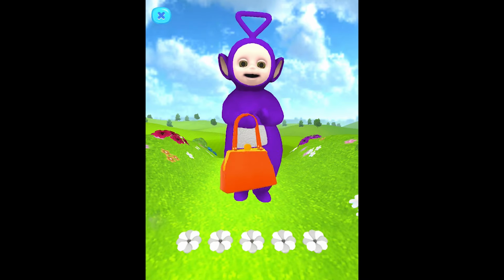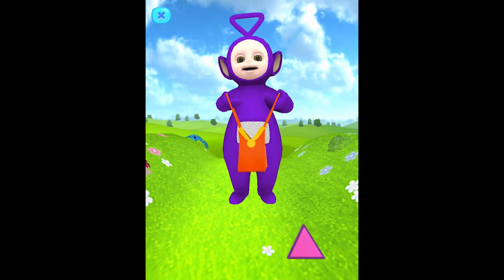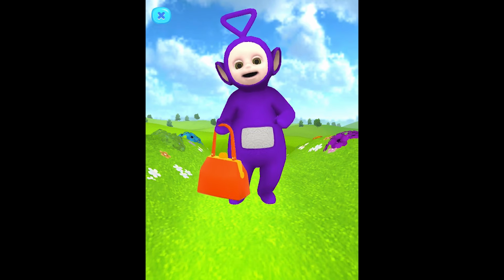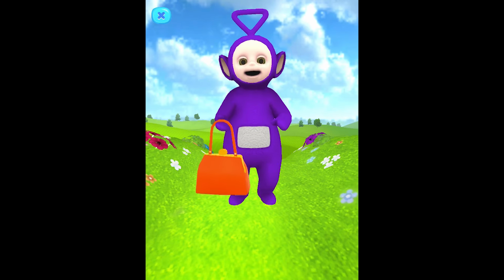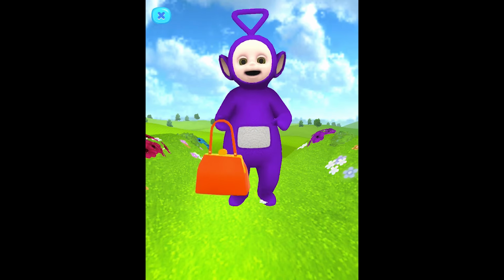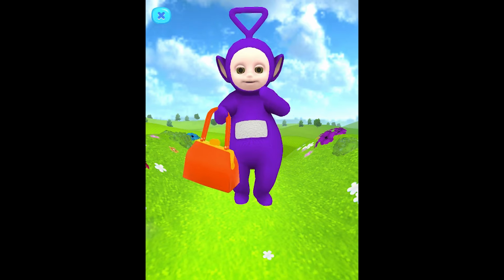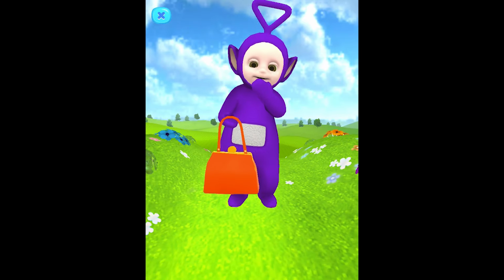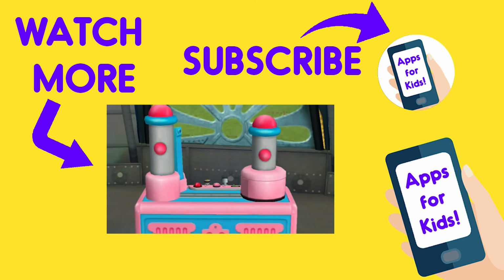Teletubbies: Tinky Winky's Magic Bag 👛 My First App Gameplay Teletubbies 📱 Best Apps for Kids!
Play and learn with Tinky Winky in Teletubbyland! Tinky Winky needs your help to place objects safely in his bag. Learn shapes, numbers, colours and have fun exploring with Tinky Winky. Teletubbies has been designed to encourage young children to engage with content creatively. Full of fun and exploration, it inspires confidence and curiosity and nurtures childhood development.

Features:

• Explore a beautiful, immersive, 3D world full of touch points for children to discover.
• Interact with iconic items from the show - the Windmill, Custard Machine, Tubby Toast, Tubby Phone, Rabbits and more.
• Open-ended play with hours of enjoyment.
• Tested and loved by children.

About The Teletubbies:

The timeless, unique and much-loved Teletubbies are re-imagined for a new generation. Tinky Winky, Dipsy, Laa-Laa and Po have retained their loveable, huggable distinctive features, but offer some exciting and surprising new developments too. Tinky Winky is one of four in a suite of collectable apps designed and developed exclusively for Teletubbies.

☆ Best Apps for Kids ☆
Come and check out our collection of the best apps for kids! We play the very best apps for your children so you can see them in action before you buy them. We have Caillou apps, Teletubbies apps, Yo Gabba Gabba apps and more!